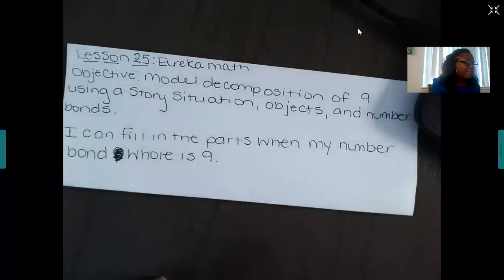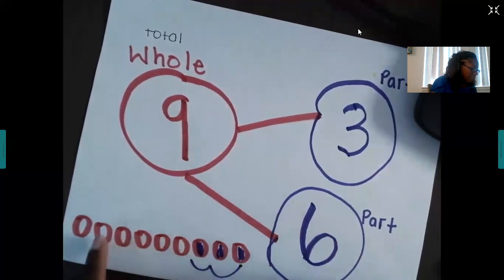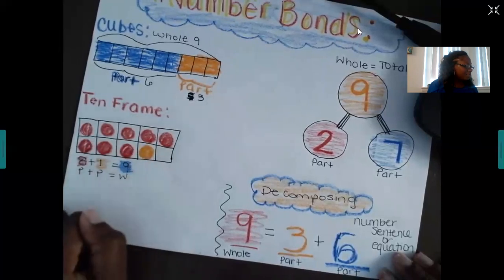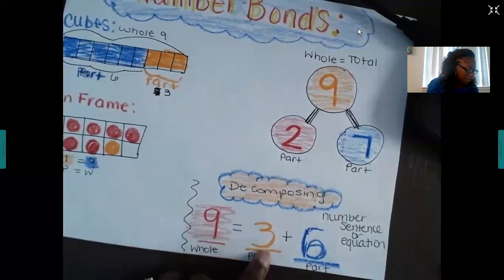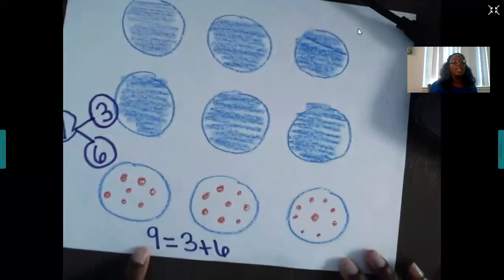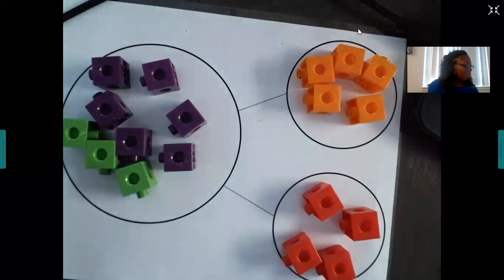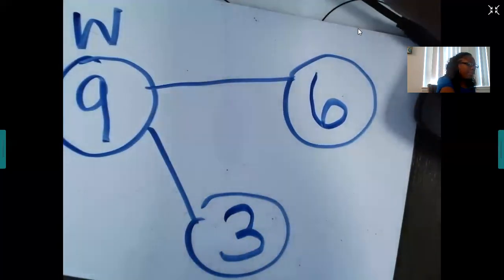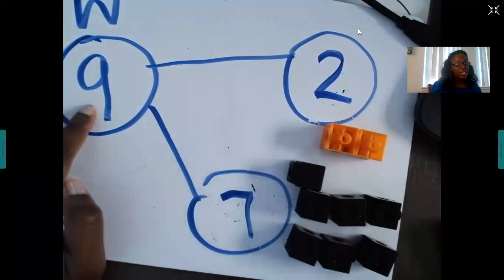Wednesday: Eureka Math Lesson 25